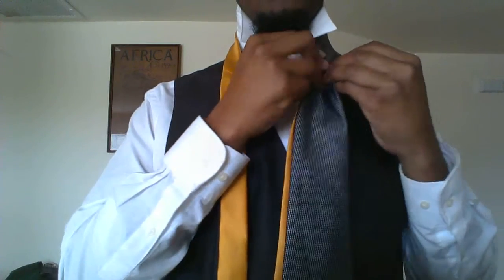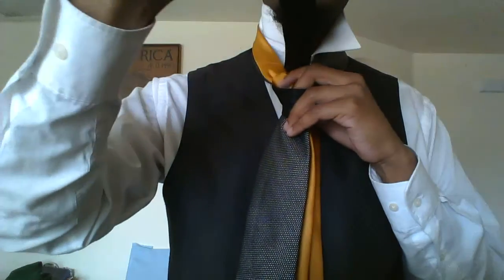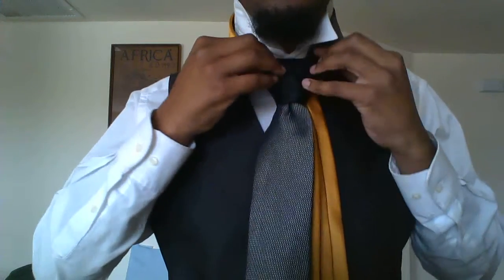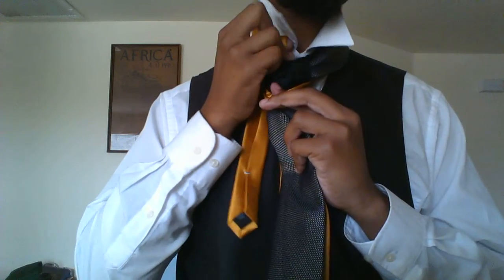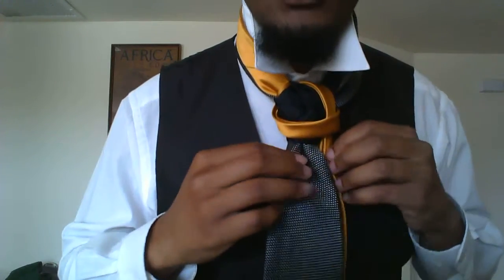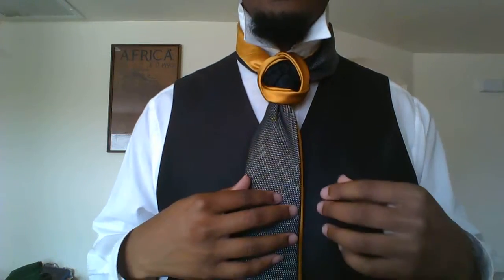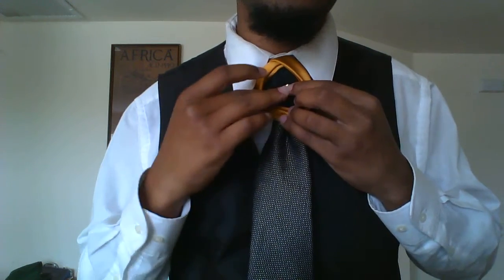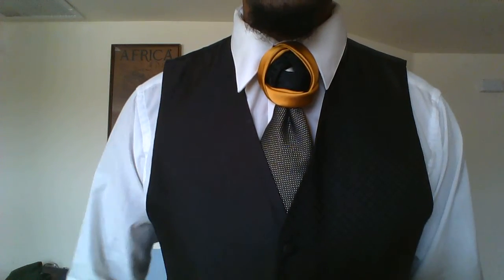How to tie the Lemnos knot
This knot is a two tie variation of the Intrinity knot with the coin from the Penrose knot.